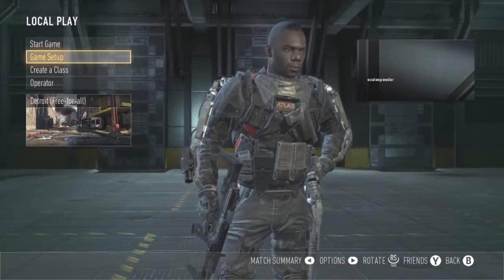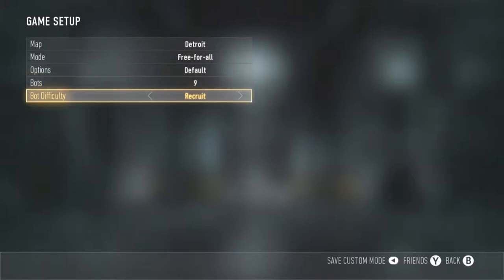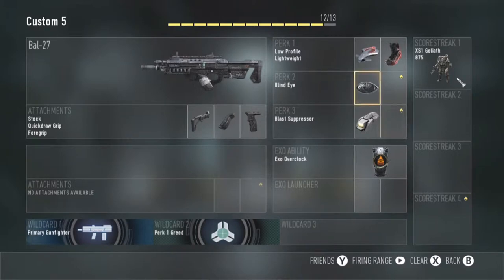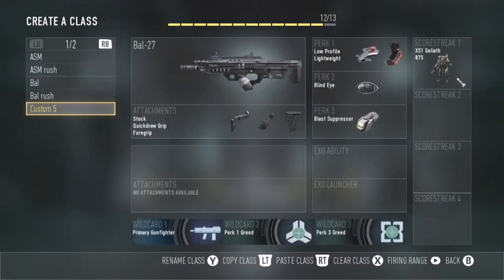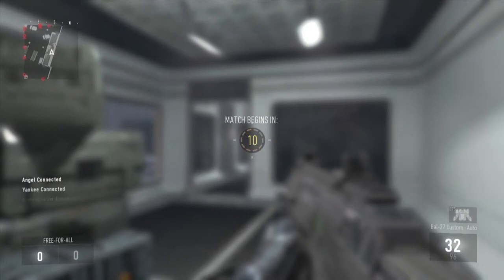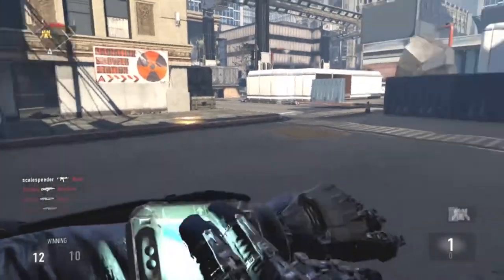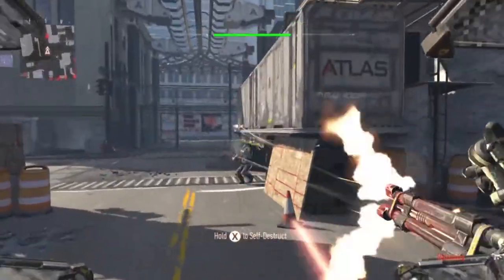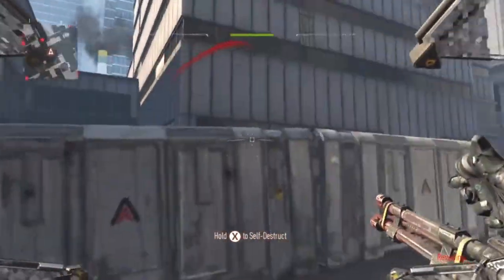"Go-Go Goliath" Practice Drill, Call Of Duty Advanced Warfare Beginners Guide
Never had a ride in a Goliath? Fire up this quick drill to see how it feels and you might add it to your score-streaks, or at least you'll know had to use one if you capture an Orbital Care Package...
Thanks, Rob.